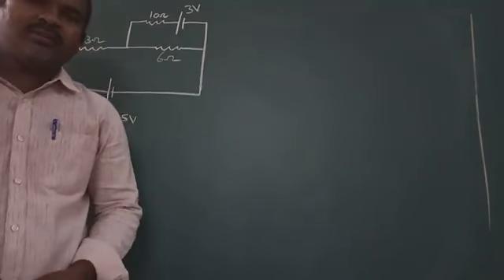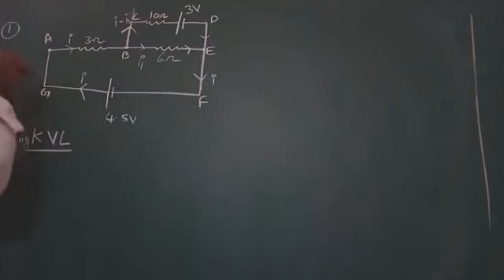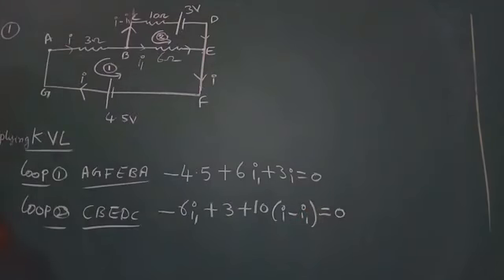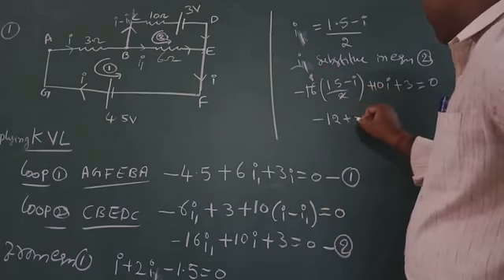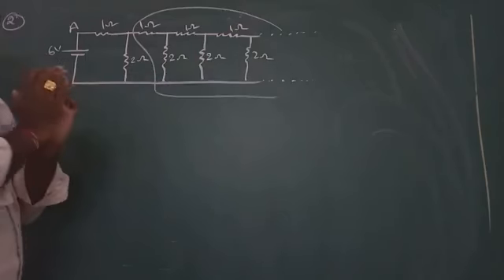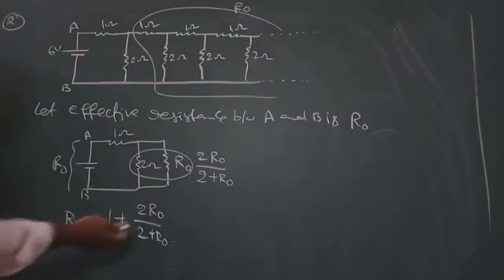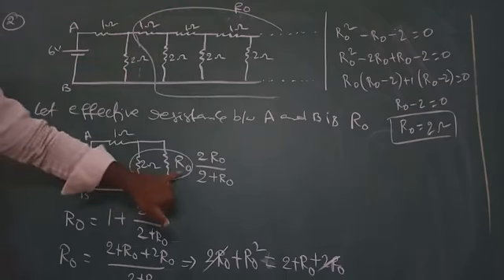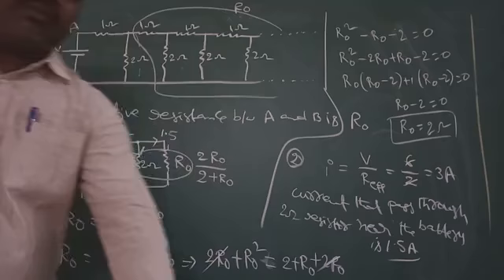8 November 2020